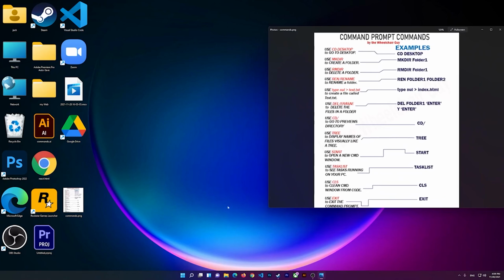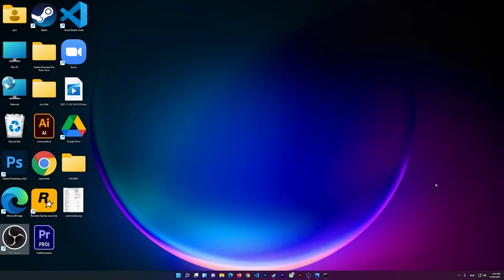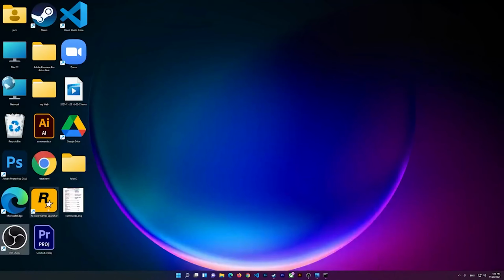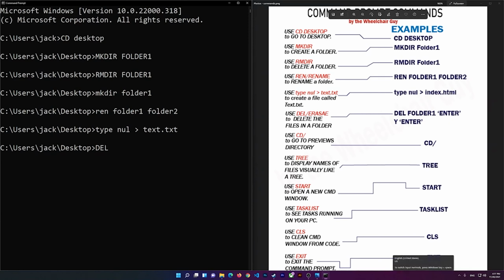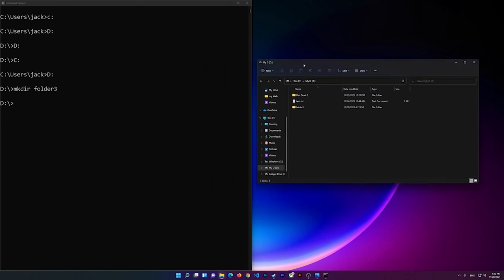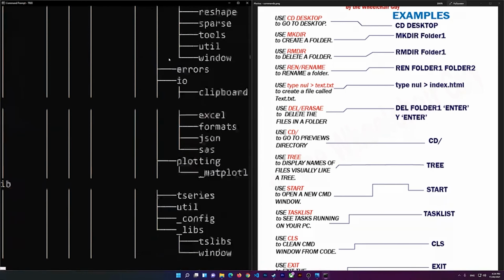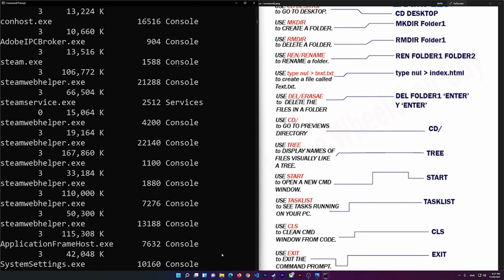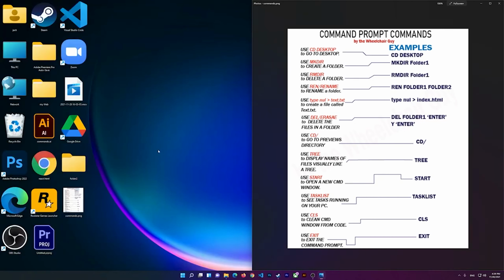Learn Windows Command Line Essentials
in this video, you will learn how to create a folder with Windows Command Prompt. Also, you will learn how to delete a folder. How to rename a folder. How to see the tasks running on your computer. How to clean the command window. How to exit the command prompt. This video is an introduction to Windows Command Prompt. Also, you can use these commands in Visual Studio Code Terminal.